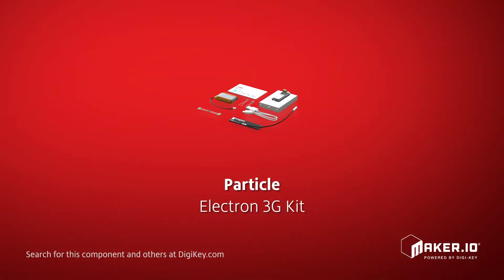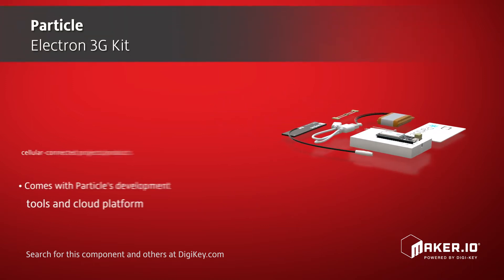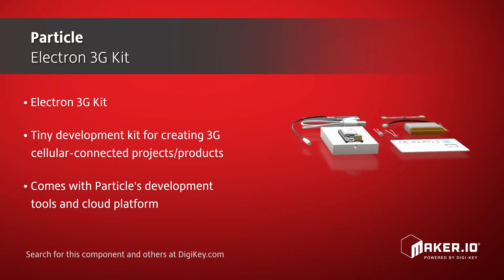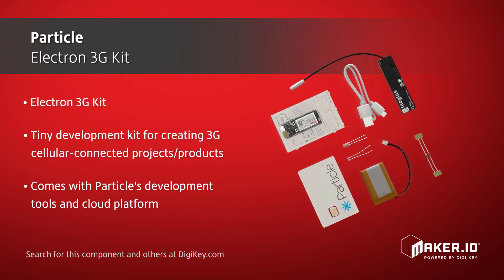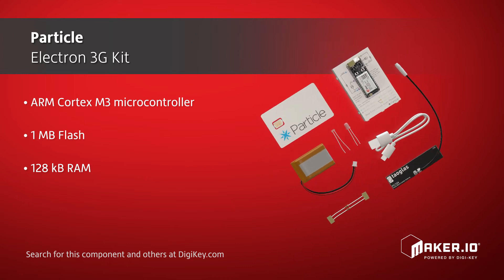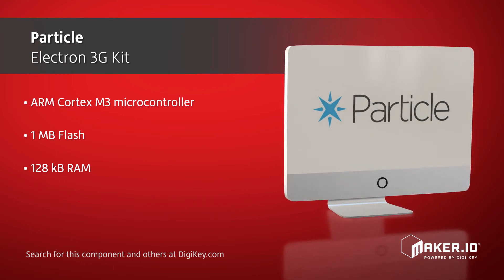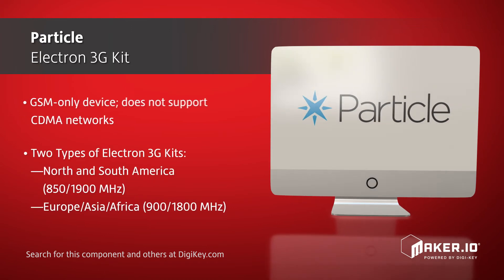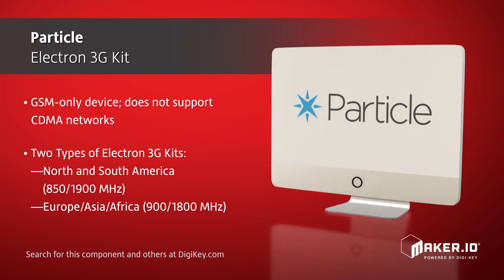Particle Electron 3G Kit | Maker Minute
Particle's Electron 3G Kit is a tiny development kit for creating 3G cellular-connected electronics projects and products. Included with this dev kit is a Particle SIM card—with service in more than 100 countries worldwide, and includes three months of Particle's 1MB monthly data plan for IoT devices. Also included is Particle's development tools and cloud platform for managing and updating your new connected hardware. This tiny development kit includes an ARM Cortex M3 microcontroller, one megabyte of Flash memory, and 128 kilobytes of RAM. While the Electron 3G Kit is a GSM-only device, and does not support CDMA networks, two types of kits are available: one for North and South America, and the other for Europe, Asia, and Africa.